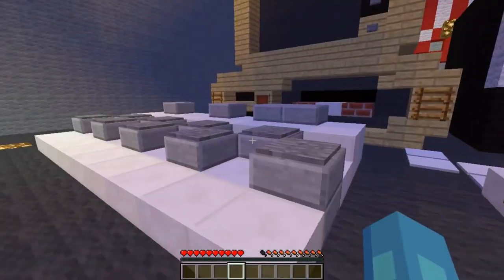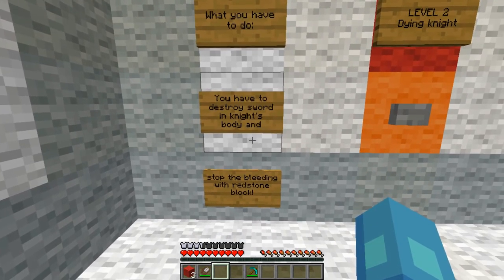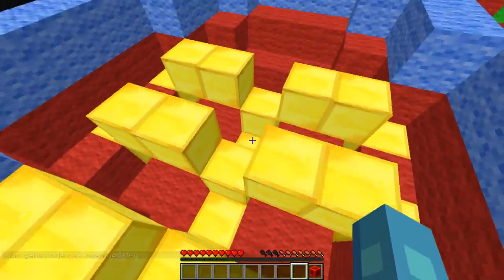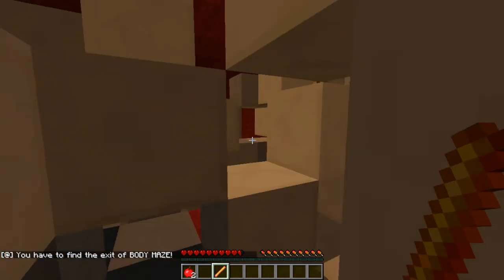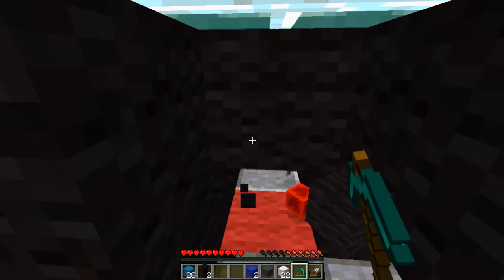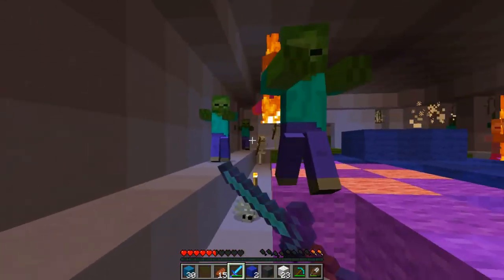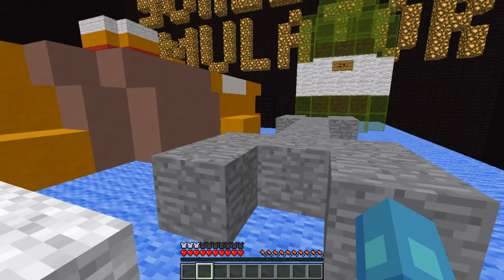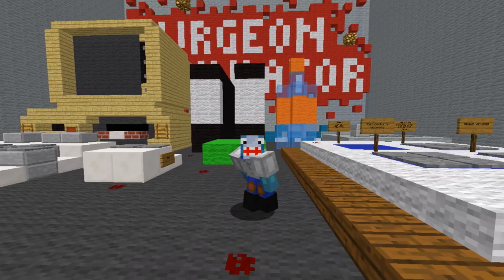Minecraft - OPERATING ON FREDDY FASBENDER!!!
Minecraft  - OPERATING ON FREDDY FASTBENDER!!!